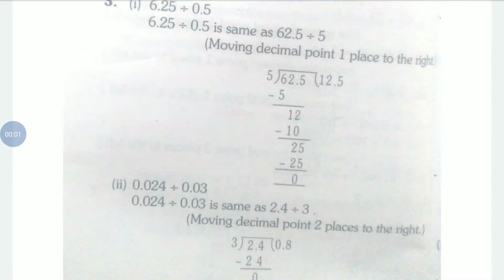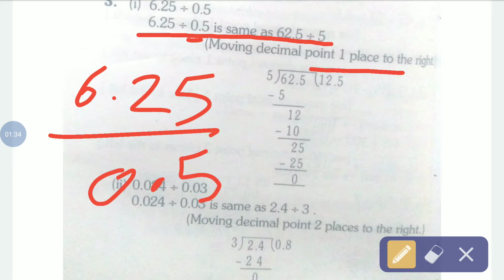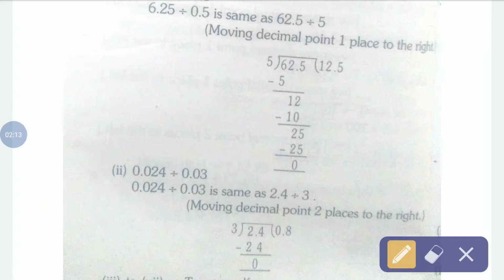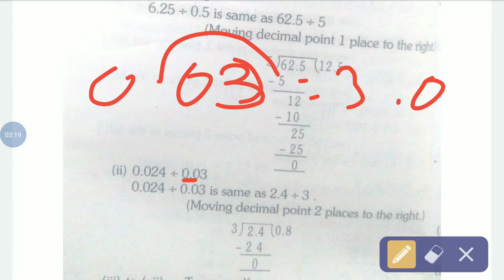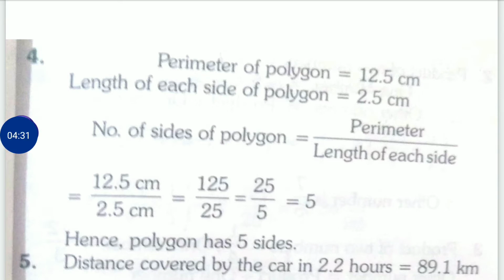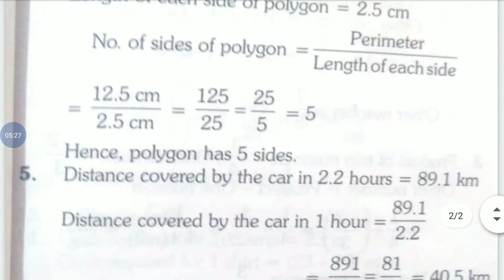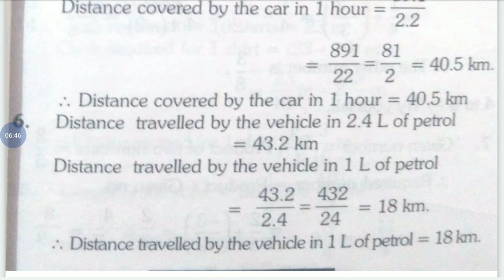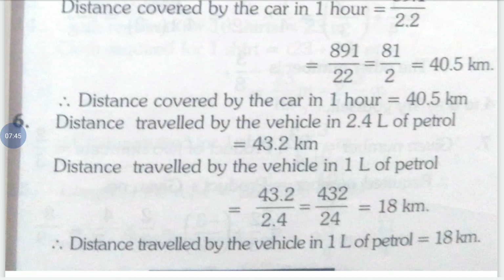word problems on Division of decimals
If the decimal point in both the number for the division how to remove the decimal point from the divisor is explain in the video.